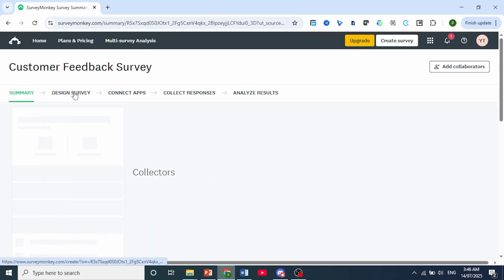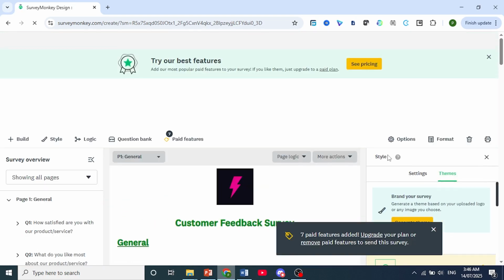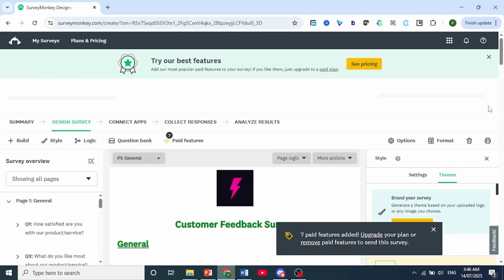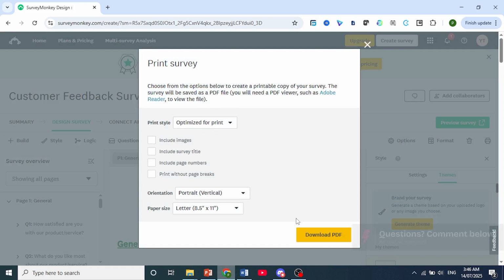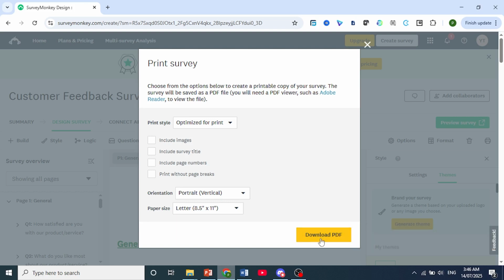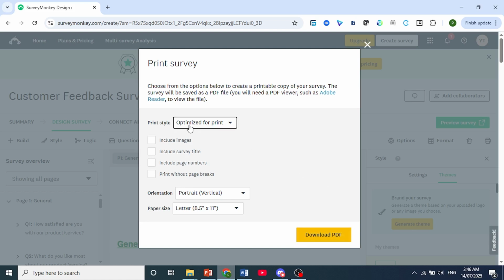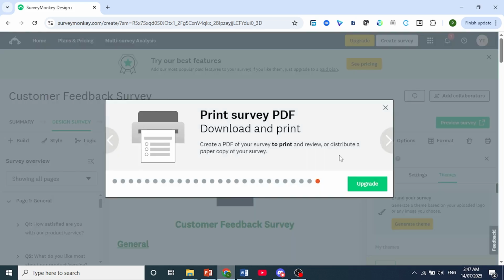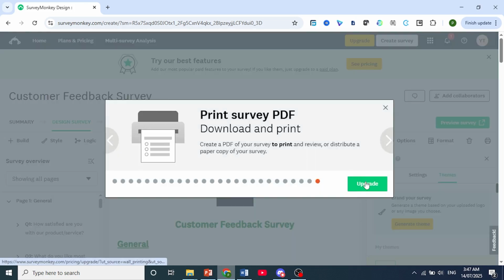How to DOWNLOAD SurveyMonkey SURVEY in PDF (Step by Step)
This guide shows you how to download your SurveyMonkey survey as a PDF file for offline distribution or record-keeping. Please consider liking the video and letting us know if you have any comments, ideas or questions, we really appreciate any feedback! We have plenty of other tutorials on our channel so come and see if we can help you with anything else :)